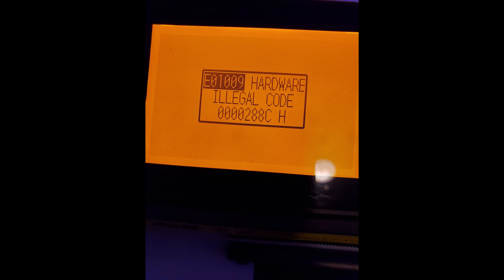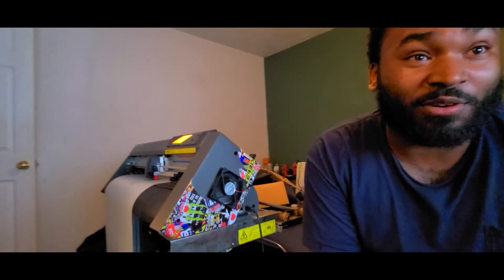How to fix graphtec motherboard problems E01009